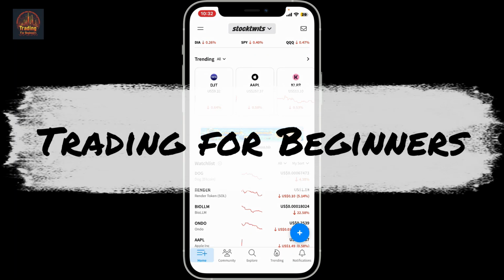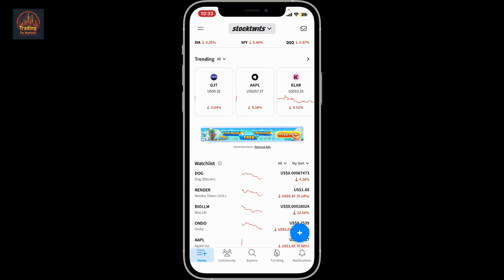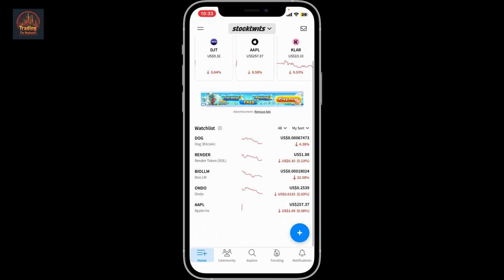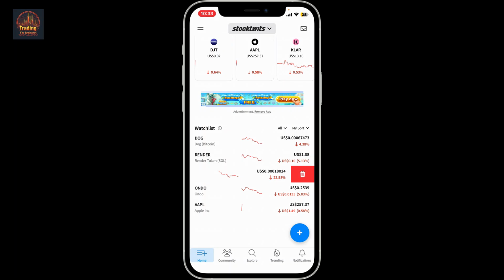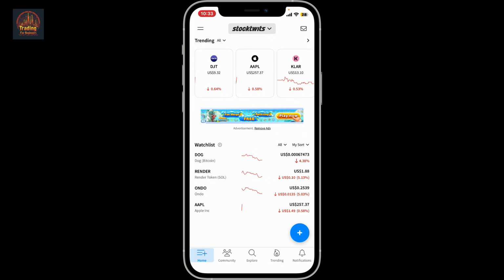How to Remove a Stock from Stocktwits Watchlist (Easy Guide)?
In this quick and easy tutorial, I’ll walk you step-by-step through how to delete a stock from your watchlist on Stocktwits—perfect for beginners or anyone who wants a more organized investing experience.

Whether you added a stock by mistake or just want to keep your list focused, this guide will help you do it in seconds. No complicated steps, just a simple walkthrough you can follow along with.